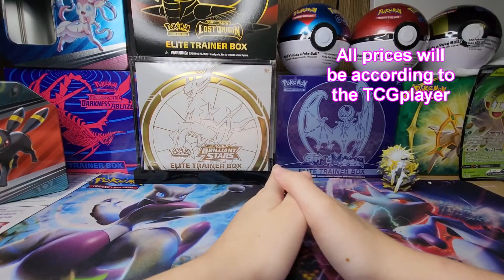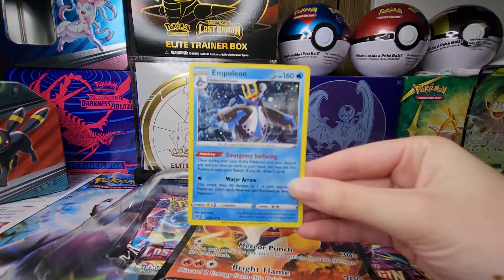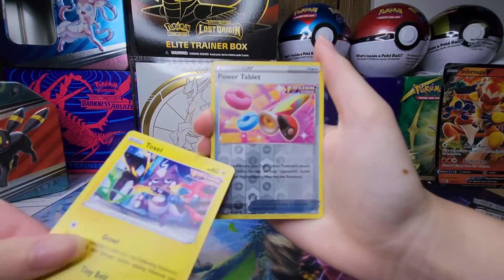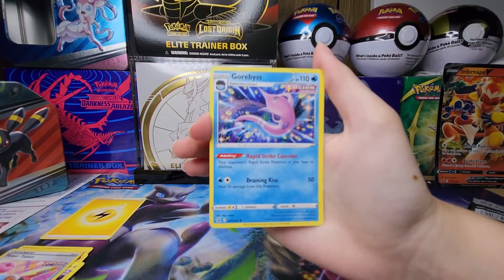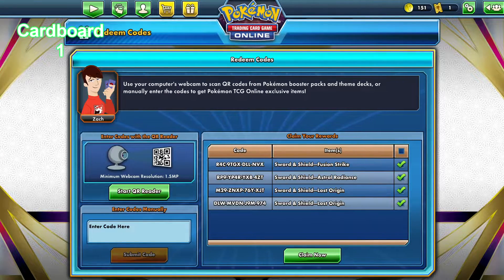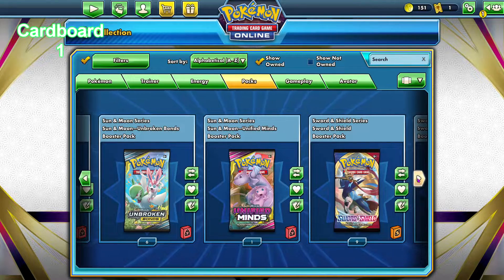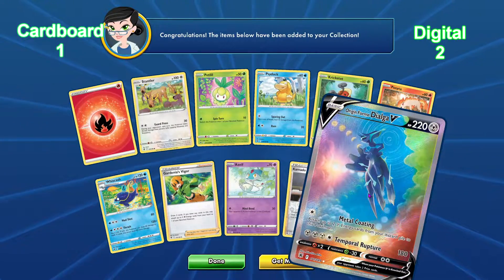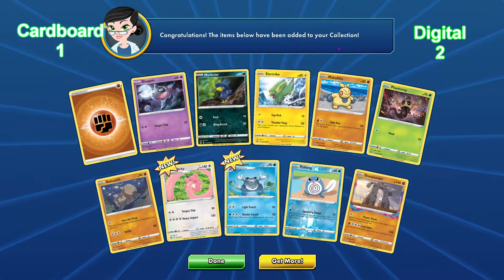Opening a Pokémon Infernape V Box and in the Online World